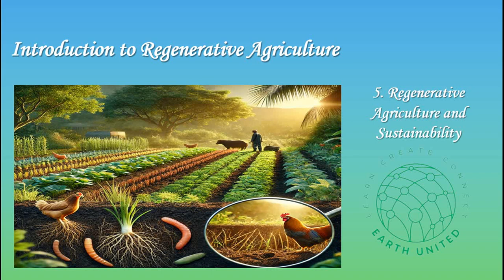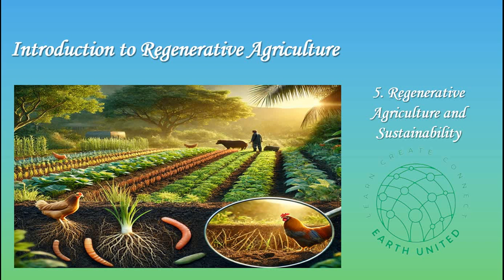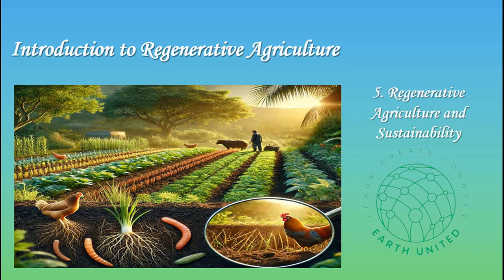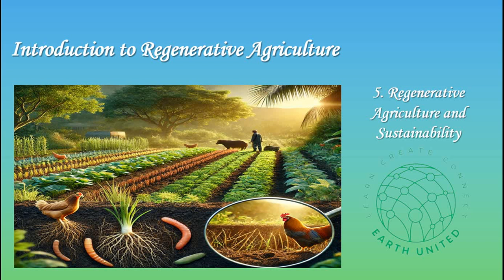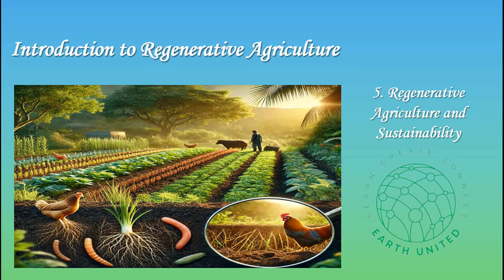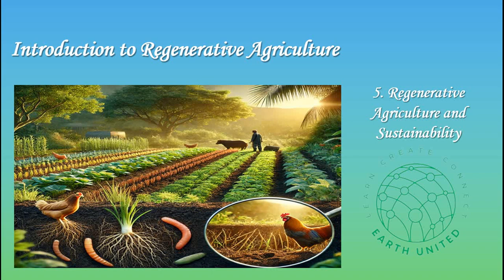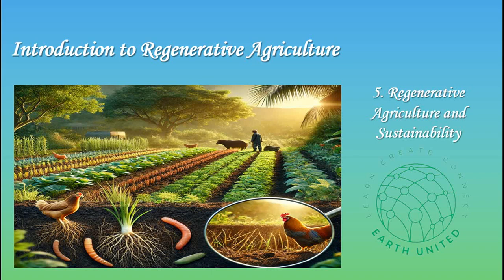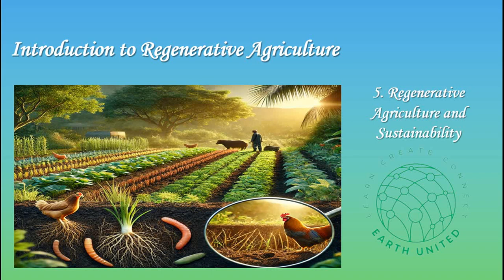5 Regenerative Agriculture and Sustainability